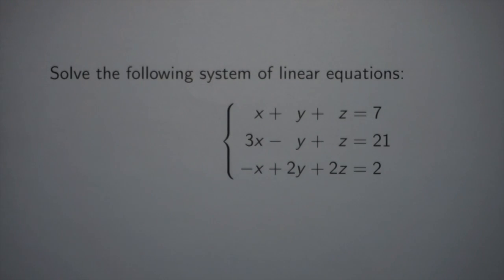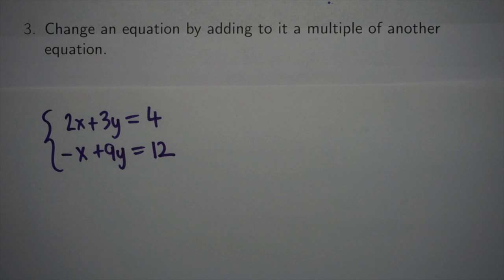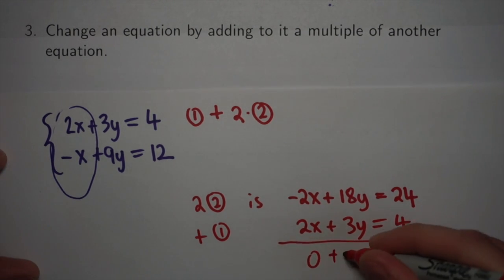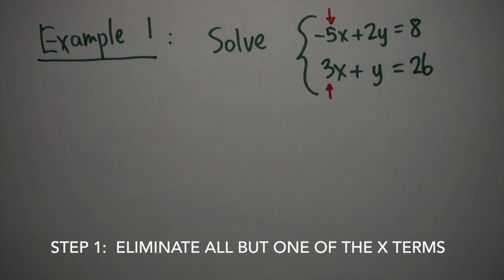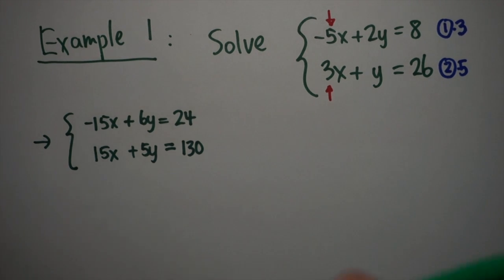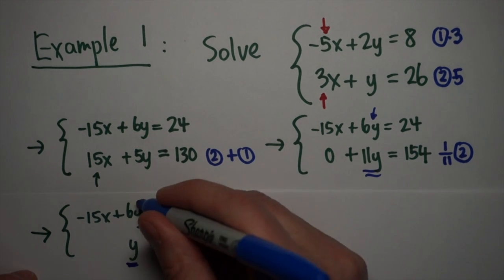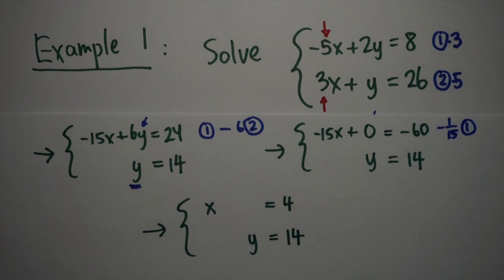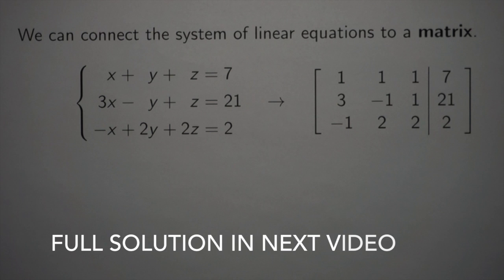Gauss-Jordan Elimination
Quick introduction to solving systems of equations and Gauss-Jordan Elimination.